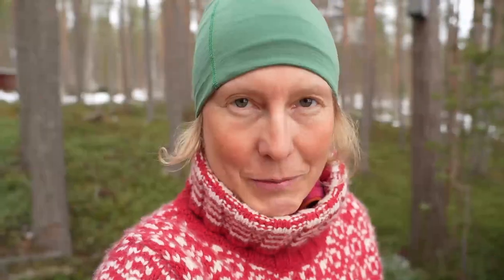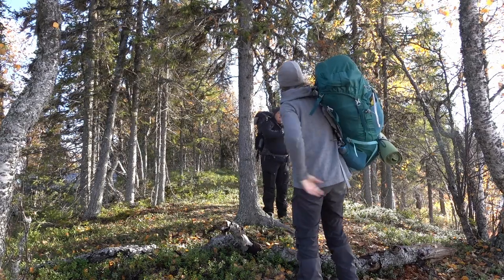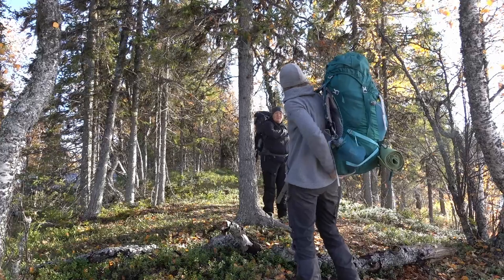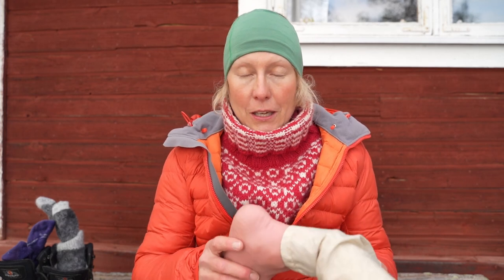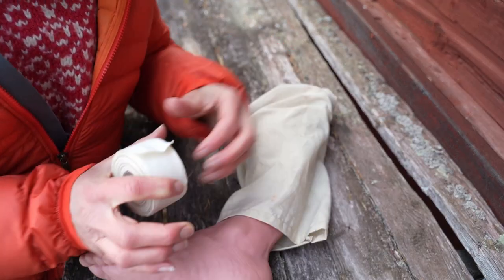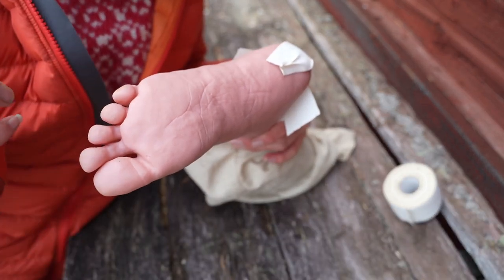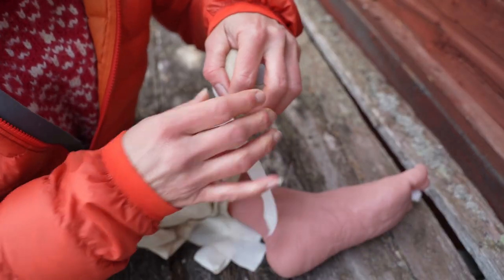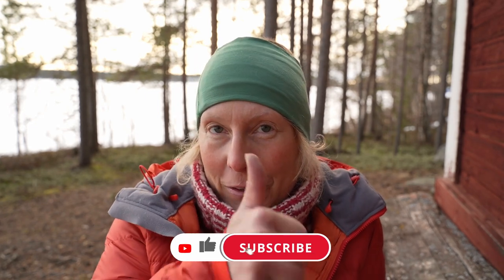4 Easy Tips To Avoid Blisters And Have A Better Hiking Experience!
In this video, I Stina, will give you our 4 best tips for avoiding blisters while hiking. Many videos are talking about how to take care of foot blisters when they already occurred but I think it’s better to prevent and not get any blisters at all. The topics I talk about are hiking footwear, hiking socks, foot taping, and foot care.
So, follow these easy tips and enjoy a better hiking experience without foot pain. Happy feet Happy Hiker!
/Stina & Matti

Good Foot Tape
Hiking sock Woman merino-synthetic-mix
Hiking socks Men, merino-mix

Support us:
We really like to share our knowledge and experiences with you but it cost us a lot of time to make videos. If you like to help us to be able to produce these videos you can support us either on:
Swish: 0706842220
or
Buy a SUPER THANKS via the $THANKS button below our videos.

We are Matti Holmgren and Stina Svensson. We live year-round with our Siberian Huskies and Border Collies in Jokkmokk, North of the Arctic Circle. We run a small guide company called JOKKMOKKGUIDERNA and offer outdoor tours in Jokkmokk, Swedish Lapland all around the year. During the winter we do mostly dog sled trips and in summertime, it’s canoe, packraft, hiking tours and wildlife safaris.

Chapters:
00:00 Avoid Hiking Blisters - Intro
00:55 New Hiking Boots and Hiking Shoes
01:47 Hiking Socks
03:31 Foot Tape – How to Tape Your Feet
07:38 Let your feet free!

LINKS USED IN THE DESCRIPTION MAY OR MAY NOT BE AFFILIATE LINKS By using the affiliate links we earn a small fee of your purchase, it does not cost you anything extra to use them. They help us to be able to create more videos for you. Thank you for your support!